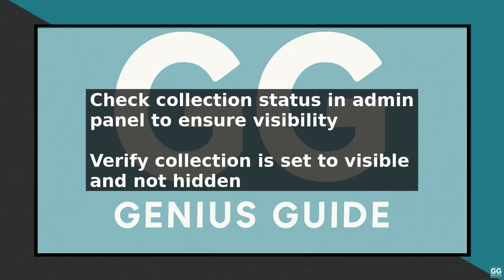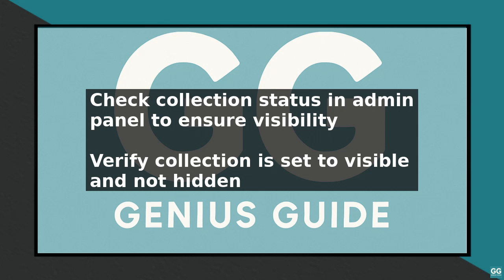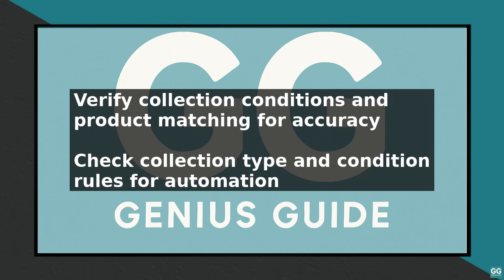How To Fix Shopify Collection Not Showing Up (2025)